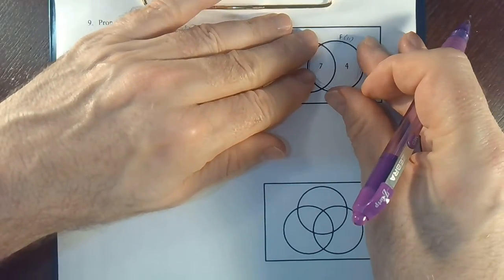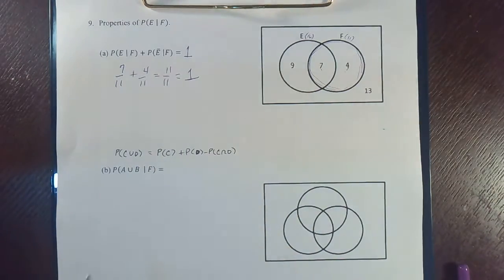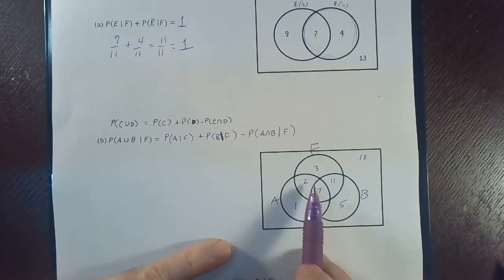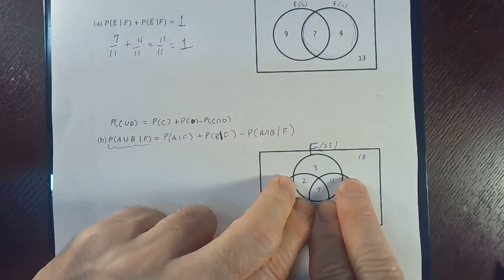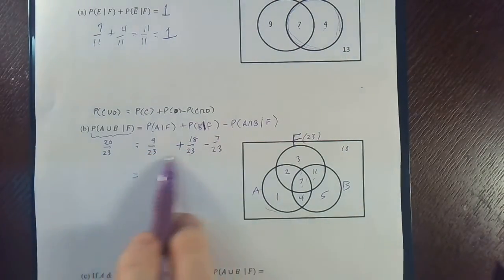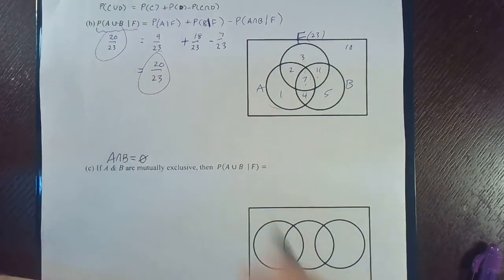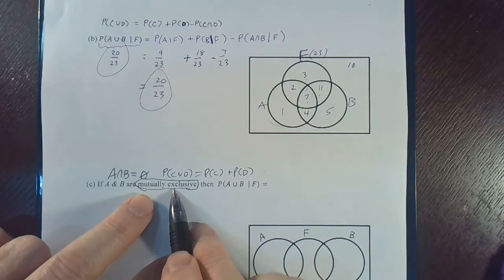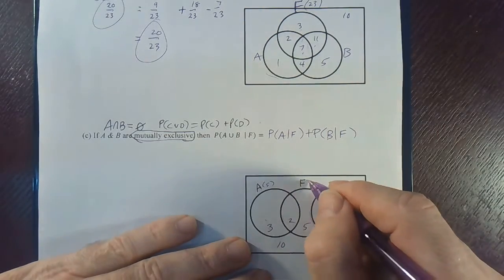Finite Math (7.4.f) Conditional Probability